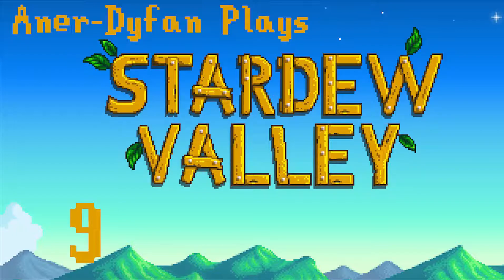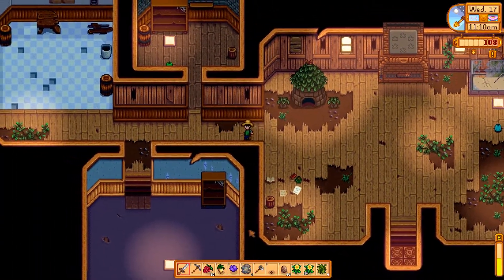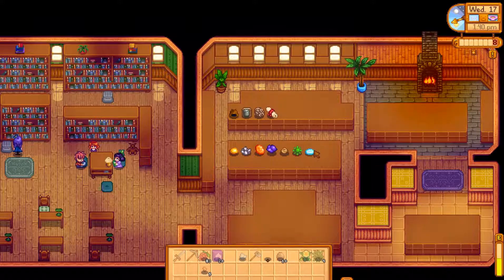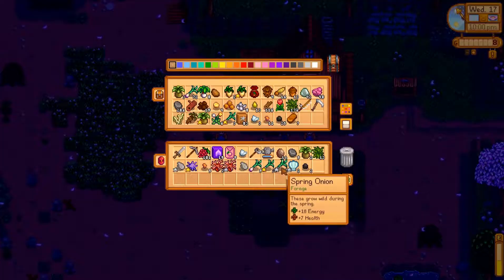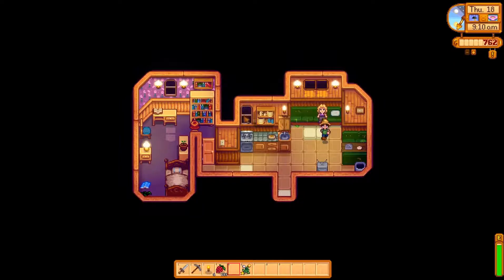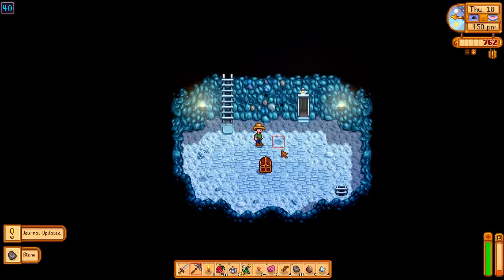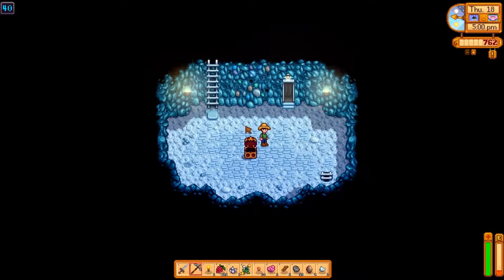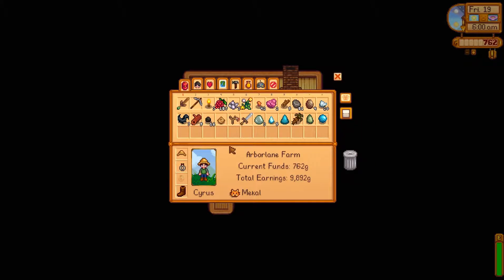Stardew Valley: S01E09: Minerals and Iron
Stardew valley is a wonderful little farming and country life RPG. You start off on a ruin down plot of land, and through farming the land, exploring the local area and talking to the townsfolk it is possible to turn it into a great farm! I have already played through the game once already, though not explored all of the 1.1patch content yet. Still there is a lot to do and provides a nice simple creative outlet without the complexity of other creative games I play.

I am making extensive use of mods, almost all cosmetic. But as the series continues I may add others. I recommend checking them out and others, since the modding of this game is really good with tons of potential!

Grass made slightly shorter by your's truely.